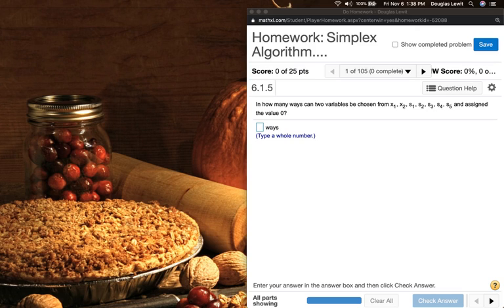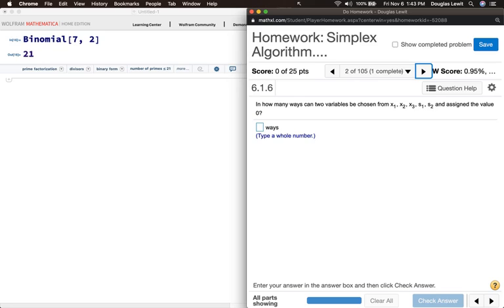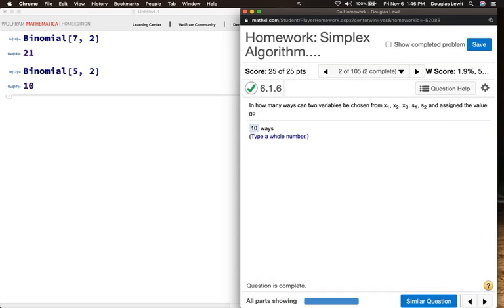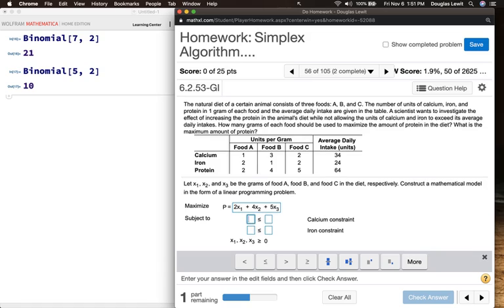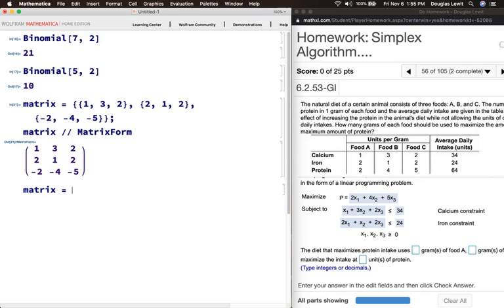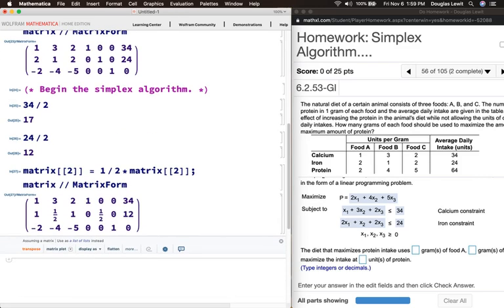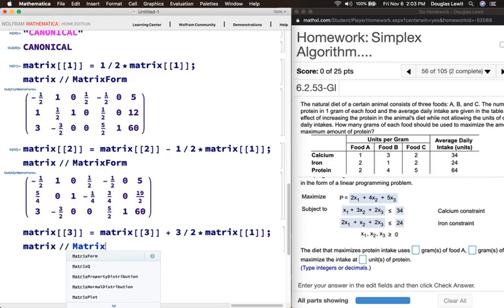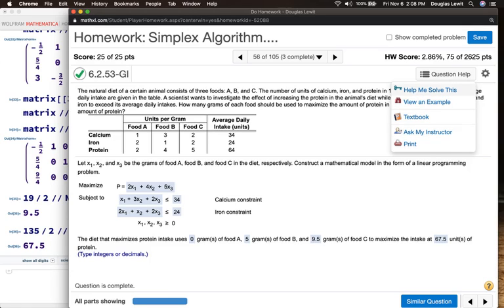Problems 1, 2 and 56 in the current homework assignment.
This material is challenging!  In order to get it you must understand 3 things at least: 1) How to manipulate matrices in Mathematica--remember that a matrix in Mathematica is really just a list of lists, 2) the Gaussian elimination algorithm, and 3) the Simplex algorithm.  This is important stuff, and you'll probably see it again if you take more advanced courses in business management, management sciences, economics, finance and operations research.  AND PLEASE READ YOUR TEXTBOOK AND LOOK AT THE EXAMPLES IN THE TEXTBOOK.  I have found that the biggest problem that most students have nowadays is that they don't want to read their eBooks or textbooks.  That's a bad move!  Read the material.  If necessary, read it several times.